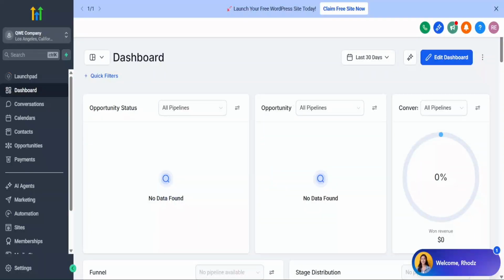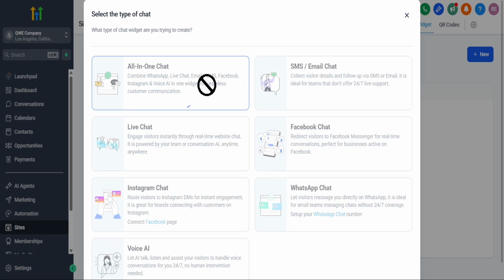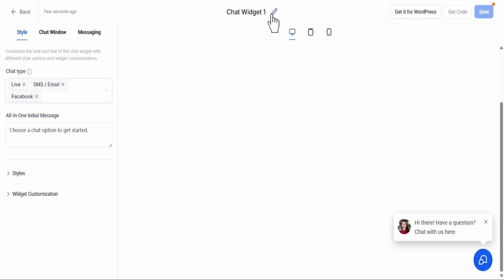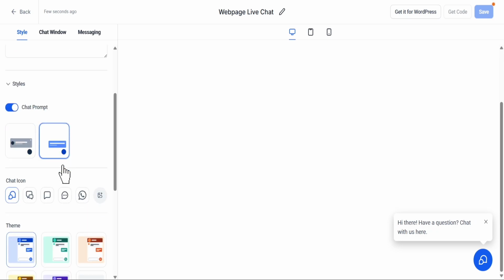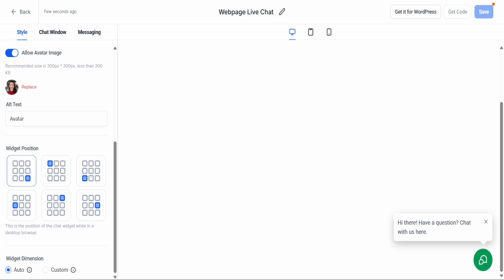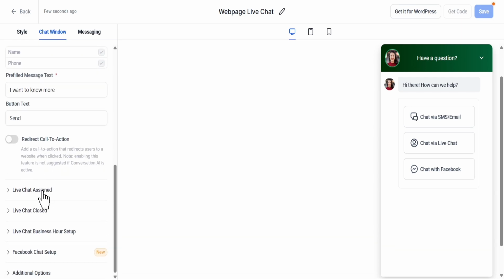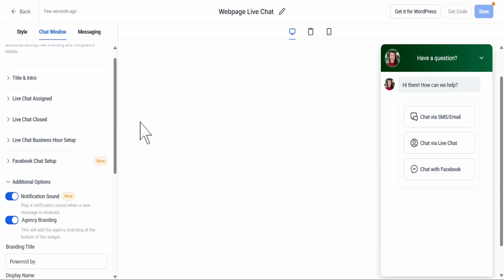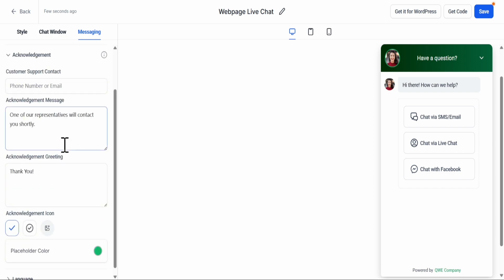How to Build All-in-One Chat Widget in GoHighLevel (Step-by-Step Tutorial)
Learn how to build a professional All-in-One Chat Widget in GoHighLevel in just a few minutes. This step-by-step tutorial shows you exactly how to create a live chat widget for your website that connects website visitors, Facebook Messenger, Instagram DMs, and SMS into one unified inbox.
Perfect for agencies, marketers, and small business owners who want to boost customer engagement, capture more leads, and reply to messages from a single dashboard.
In this GoHighLevel tutorial, you'll discover:
• How to set up an All-in-One Chat Widget
• Custom styling, greetings, and placement options
• Contact forms, offline messaging, and channel integrations
• Best settings to keep conversations flowing smoothly
Whether you're new to GoHighLevel or looking to improve your current setup, this guide makes it simple and fast.